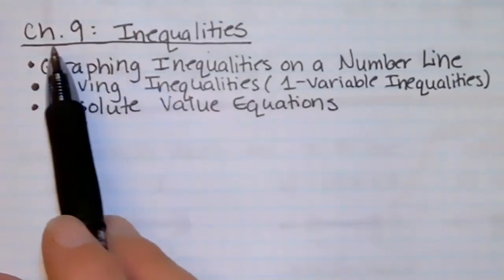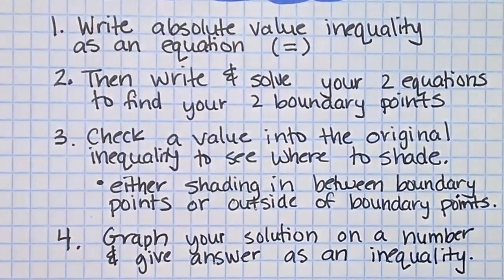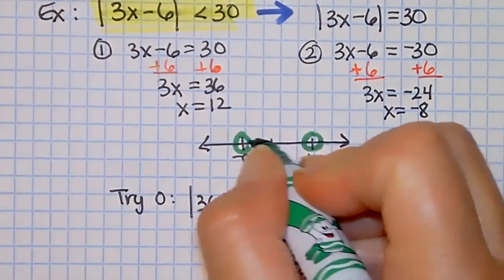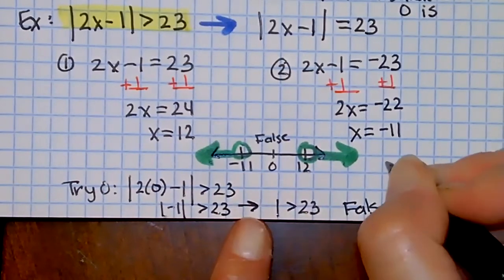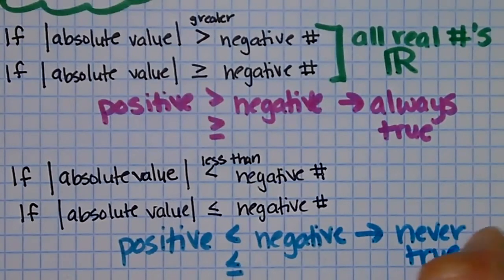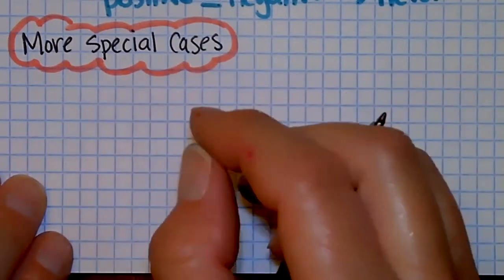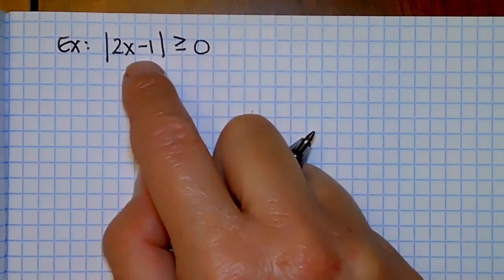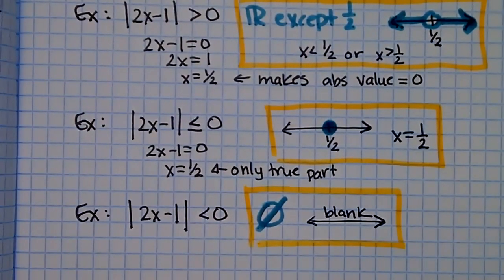Notes Absolute Value Inequalities